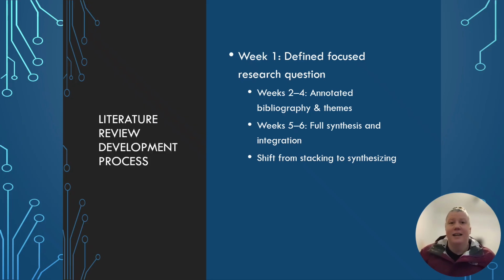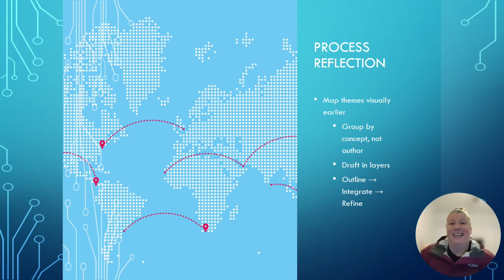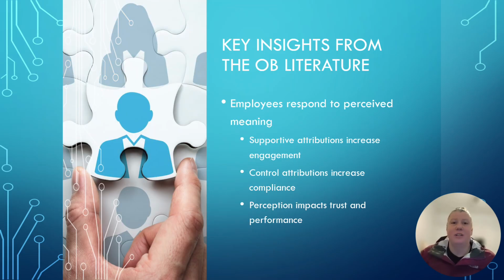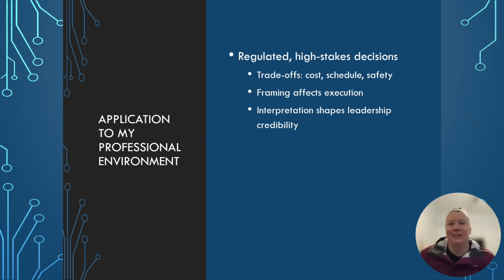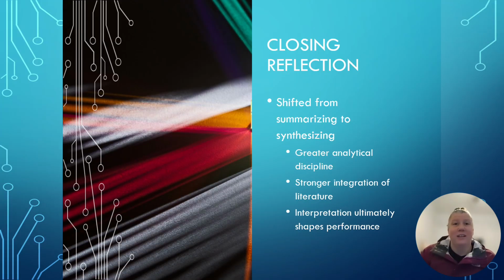MGMT7010 Week 7 MRedmond